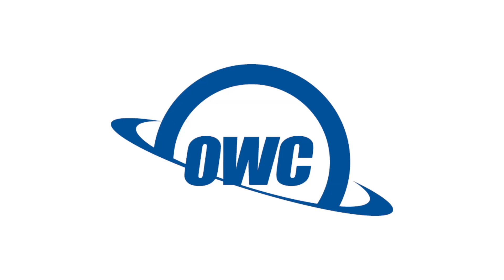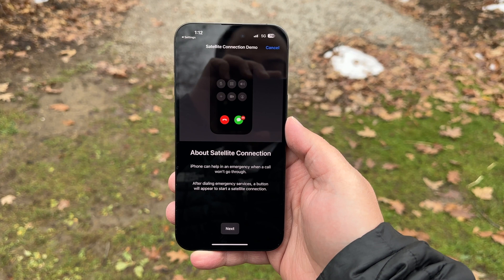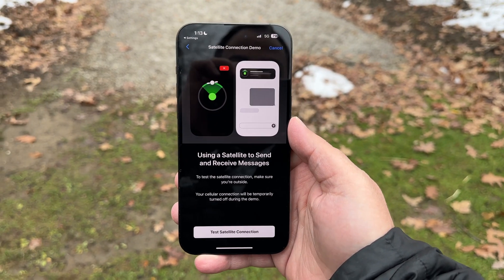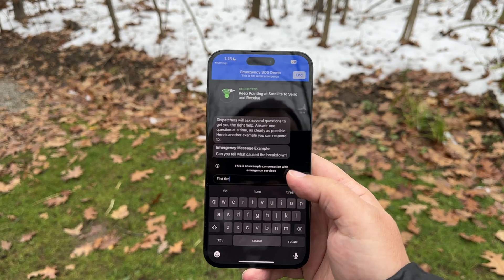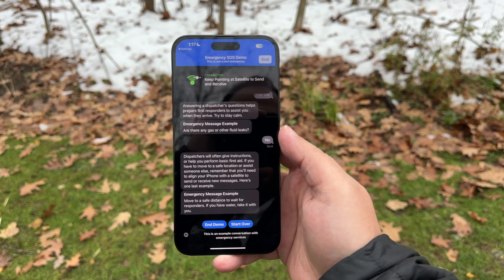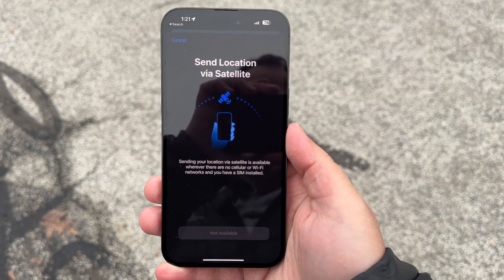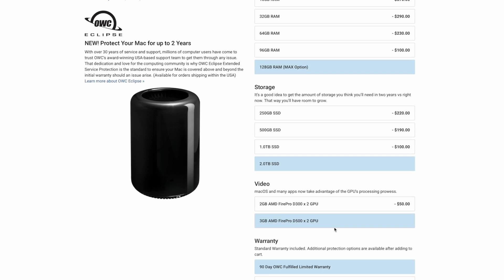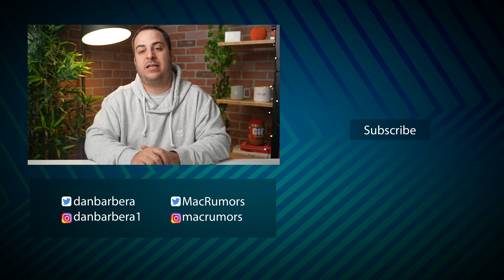Testing Apple's Emergency SOS via Satellite Feature!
Apple today officially launched the new Emergency SOS via satellite feature that's available for the iPhone 14 models, so we thought we'd test it out to see just how it works.

Emergency SOS via satellite is designed to allow users to connect to emergency services when no cellular or WiFi connection is available, such as when out hiking, camping, or driving in remote areas.